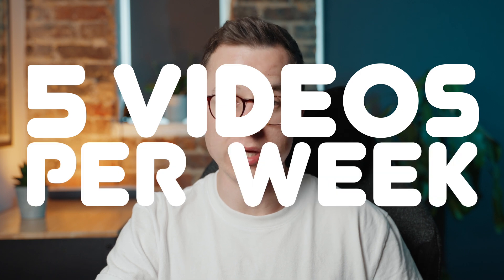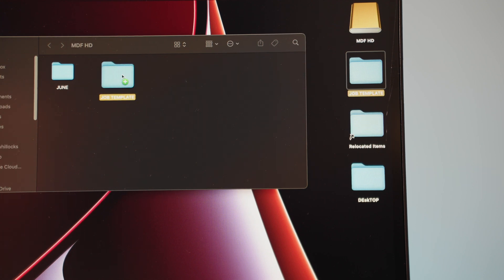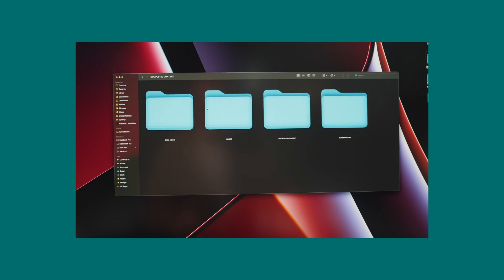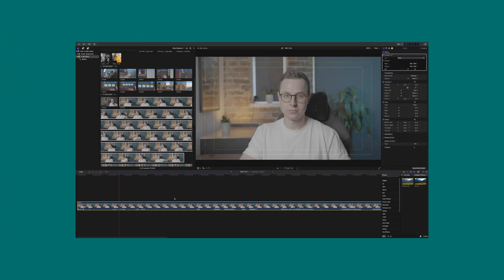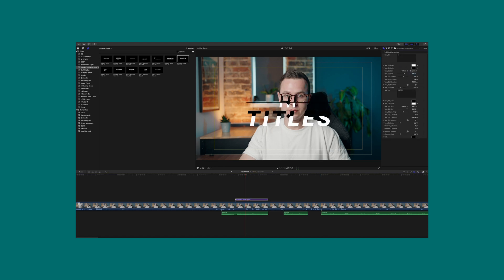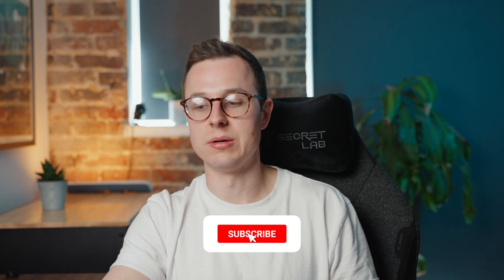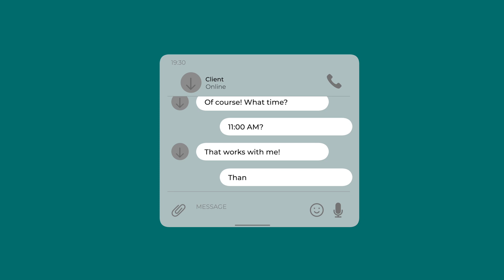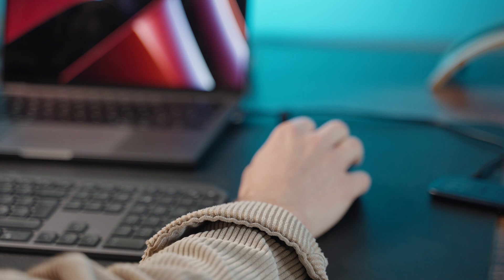Edit Youtube Video's Like A Pro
Most of my work is filming and editing YouTube videos and over the years I have learnt how to streamline my editing process to ensure I can edit my videos as quick as possible.

VIDEO CHAPTERS:
0:00 Intro
0:55 Organise Your Files
4:46 Structured Editing Timeline
7:16 Remove Distractions

GET IN TOUCH:
If you want to get into contact with me the best way to do so is email me , if not then please feel free to send me a DM on my instagram.